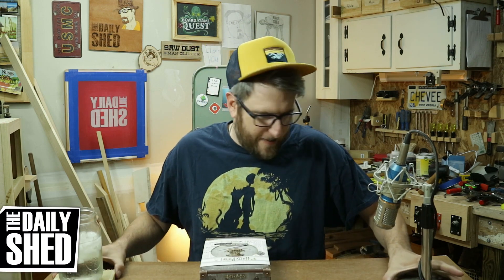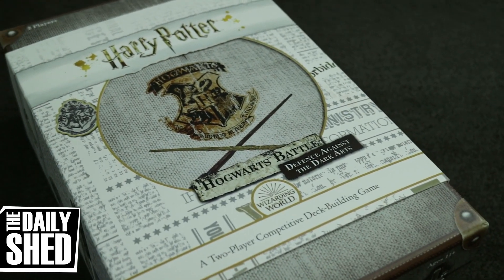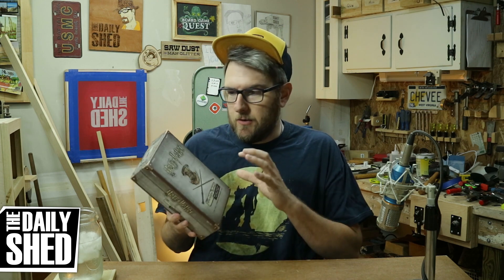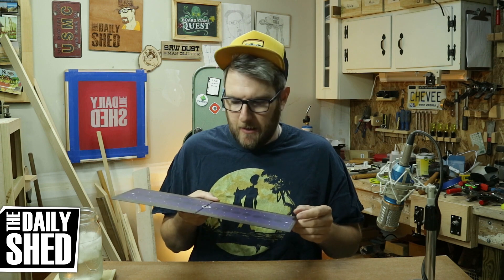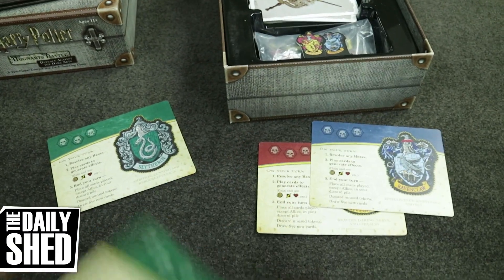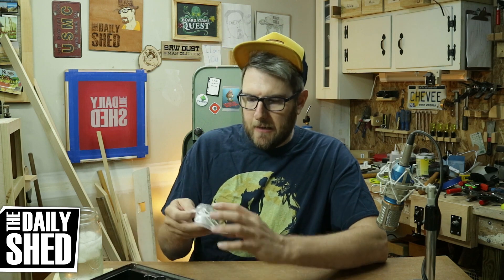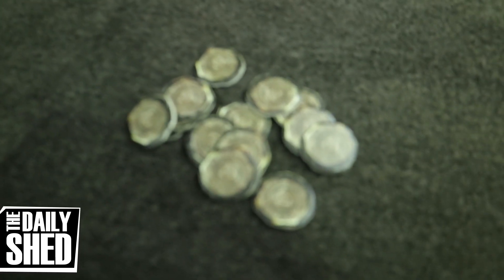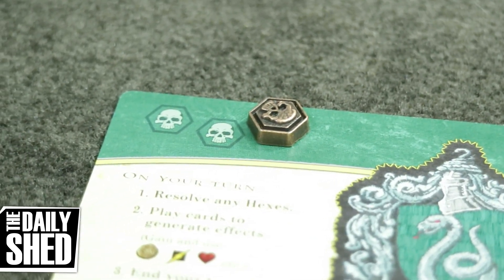HARRY POTTER HOGWARTS BATTLE DEFENSE AGAINST THE DARK ARTS // CARD GAME REVIEW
The Daily Shed #828 - Let's take a look at the newly released card game in the Harry Potter Universe - Defense Against the Dark Arts. This is a competitive deck-building game for two players. Each player picks a Hogwarts house and a familiar to start the game and then battle it out casting spells and hexes at each other to win at wizard duels!

0:00:50 - Components and Game-play overview
0:06:32 - My Thoughts

MAILING ADDRESS:
Chevee Dodd